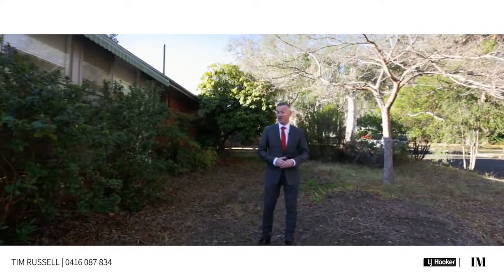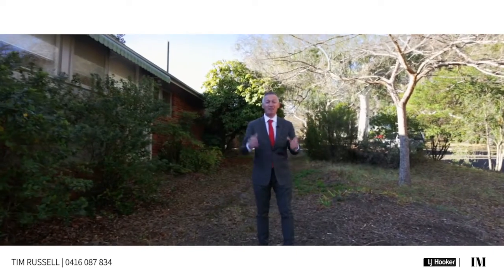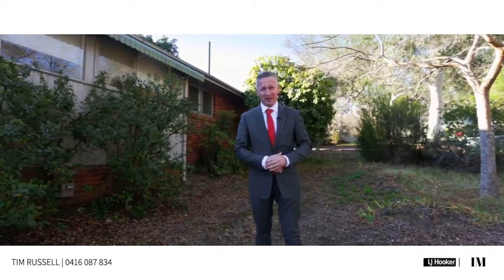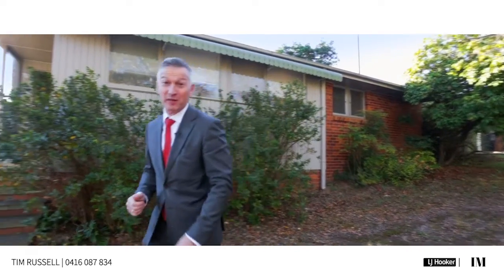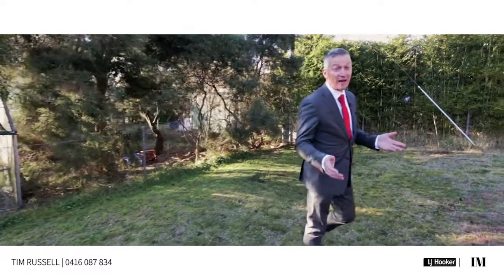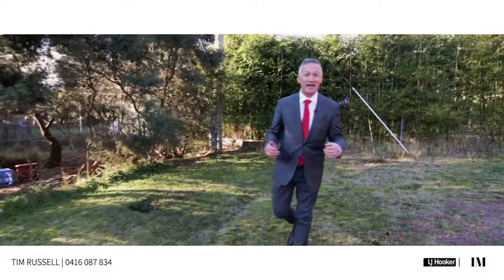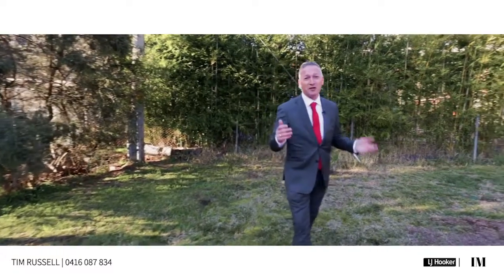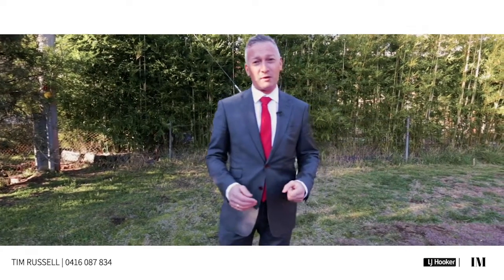23 Canning St - LJ Hooker Kaleen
Ainslie-23 Canning St